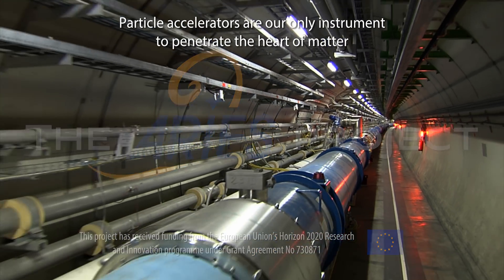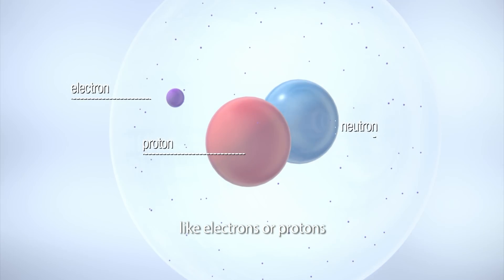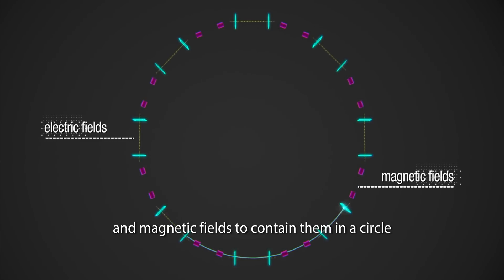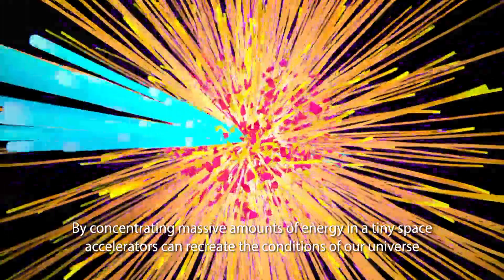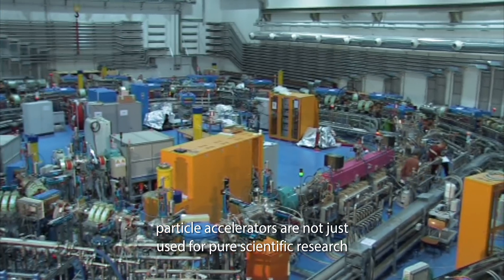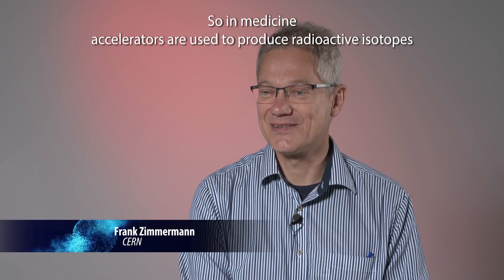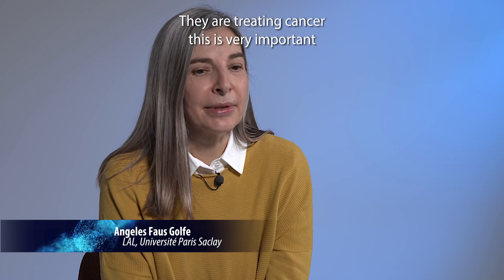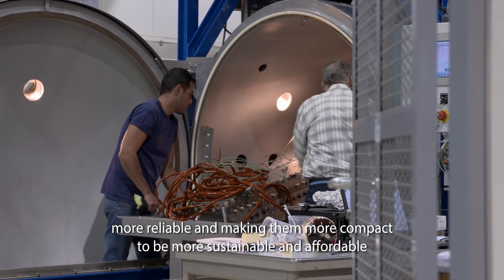ARIES, an H2020 project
How can accelerator technology improve our everyday lives? The H2020 project ARIES aims to provide the answers

Produced by: CERN Video Production
Directors: Paola Catapano (CERN), Jennifer Toes (Eurofins)
Editor: Christoph Martin Madsen (CERN)